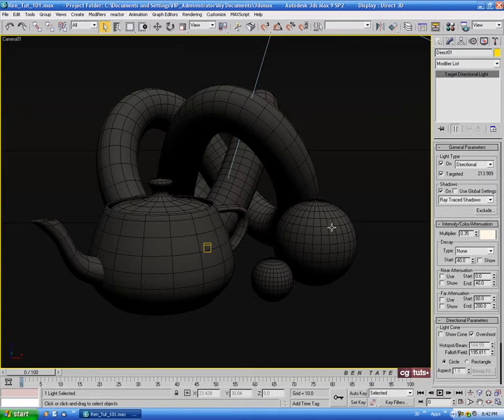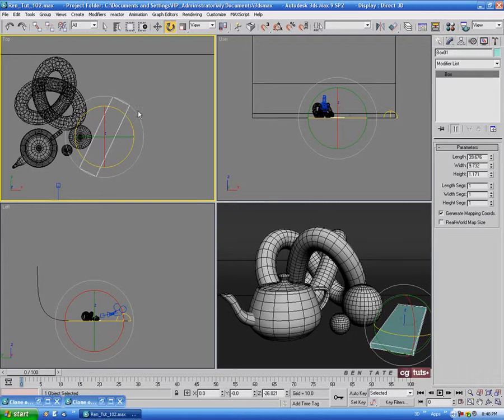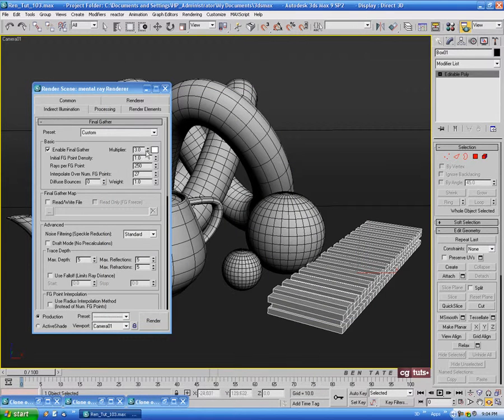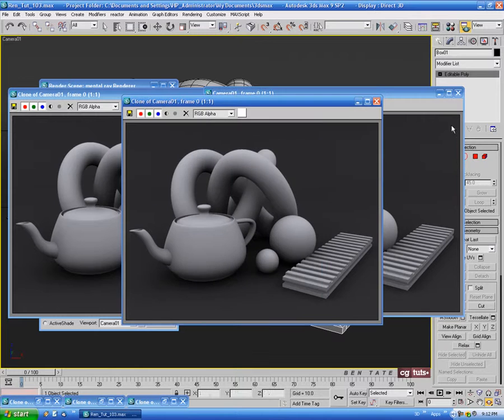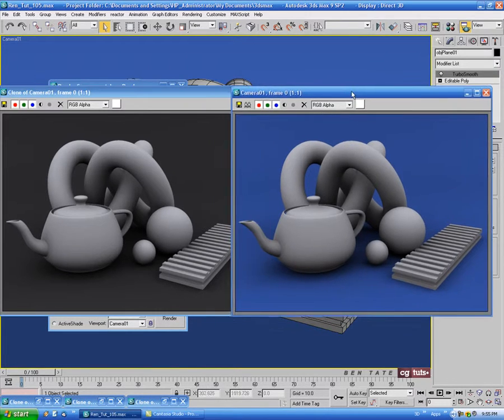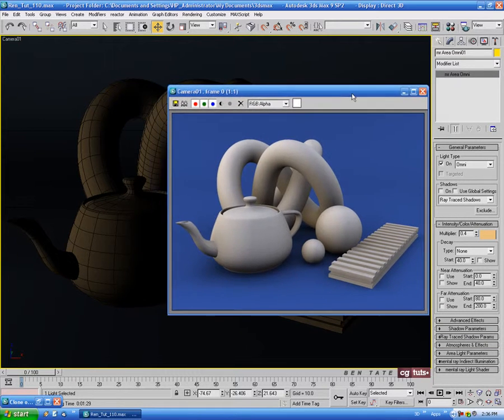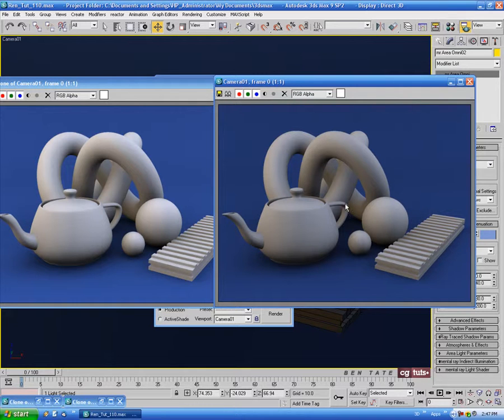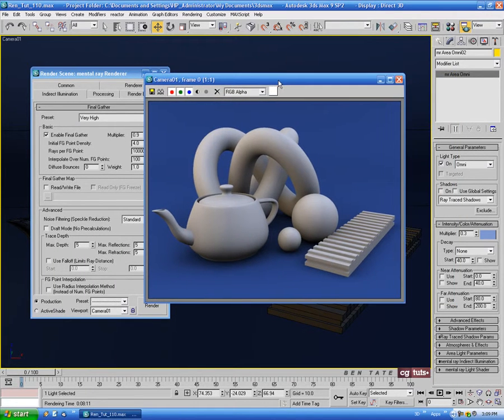Rendering Techniques In 3DsMax Tutorial - 2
Rendering Techniques In 3DsMax Tutorial